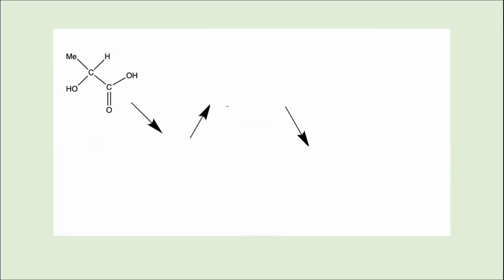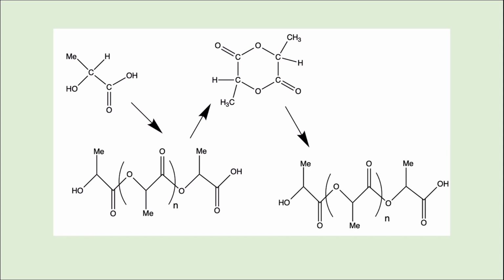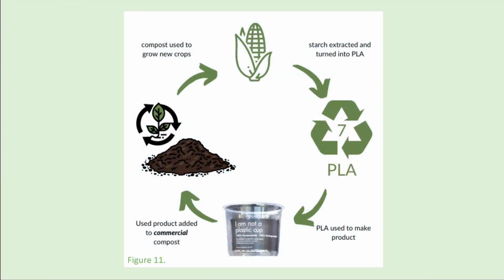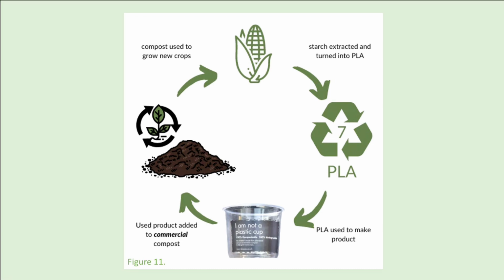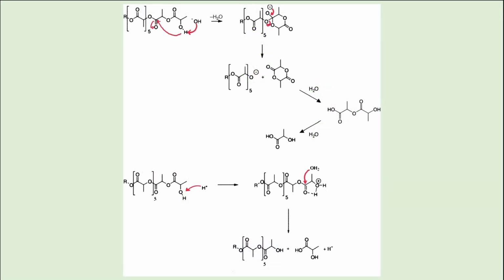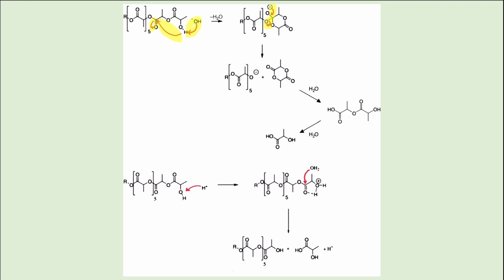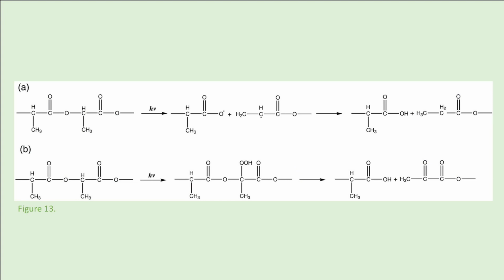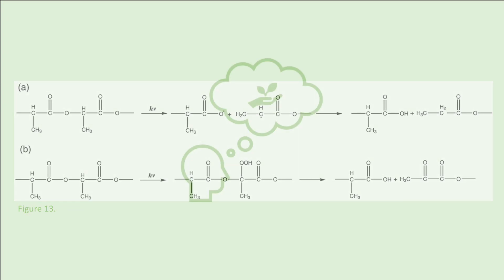Is PLA the future of sustainability?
Bibliography.
Figure 1. Front page of 2015 Global Sustainable Development Report, United Nations, department for Economic and social Affairs. (18/04/2023)
Figure 2. Think Green free icon, flaticon, bqlqn. (18/04/2023)
Figure 3. Oil pump, OnlineLables, m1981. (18/04/2023)
Figure 4. Farmer driving a tractor with plough illustration, shutterstock, 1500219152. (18/04/2023)
Figure 5. Hand Painted Corn Corn Stalk Plant Clipart Transparent, pngtree, 588ku. (18/04/2023)
Figure 6. Vector sugarcane plant vector illustration, freepik, vectorclub. (18/04/2023)
Figure 7. Pile of potato and burlap bags with potatoes vector image, vectorstock, KajaNi. (18/04/2023)
Figure 8. USA Waving Flag Transparent, yopriceVille Gallery, (unable to find). (18/04/2023)
Figure 9. Bowl of PLA Granules, Made-in-China,(unable to find). (18/04/2023)
Figure 10. blow molding of plstic containers, Britannica, Encyclopædia Britannica. (18/04/2023)
Figure 11. PLA Composting, ground down happy composting, (unable to find). (18/04/2023)
Figure 12. Ester Hydrolysis, E.Castro-Aguirre, F. Iniguez-Franco, H.samsudin, X. Fang, R. Auras, Advanced Drug Delivery Rev., 2016,107,333-366.
Figure 13. Photodegradation, E.Castro-Aguirre, F. Iniguez-Franco, H.samsudin, X. Fang, R. Auras, Advanced Drug Delivery Rev., 2016,107,333-366.

0:15 United Nations, department for Economic and Social Affairs. (2015). GLOBAL
SUSTAINABLE DEVELOPMENT REPORT. New York: United Nations.

0:50 E.Castro-Aguirre, F. Iniguez-Franco, H.samsudin, X. Fang, R. Auras, Advanced Drug Delivery Rev., 2016,107,333-366.

1:02 Pyruvate from Glucose, chegg, (18/04/2023)

1:02 Biology Lecture Notes, The Fermentation of Pyruvate, Think well, 2000.

1:43 S. Huang, Y. Xue, B. Yu, L. Wang, C. Zhou, Y. Ma, molecules,2021,26(21),6446.

2:10 3D Printing Materials, Keene Village Plastics, (18/04/2023)

3:00 M. Sparkes, compostable plastic cutlery can be recycled into home-insulating foam, New Sci., (29/06/2021)

5:00 Brian G. Henning; The Ethics of Food, Fuel & Feed. Daedalus 2015; 144 (4):90-98